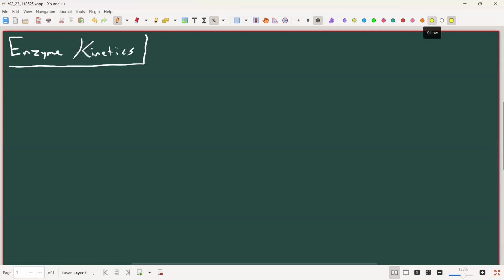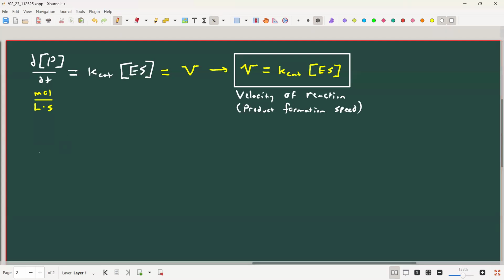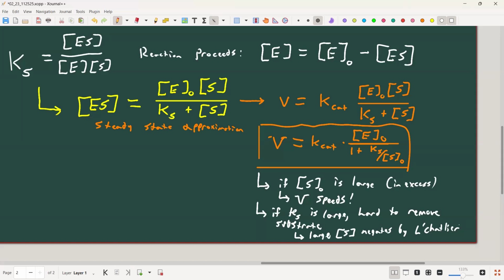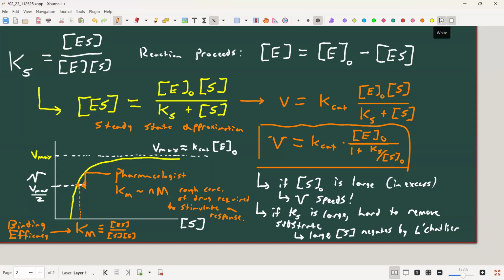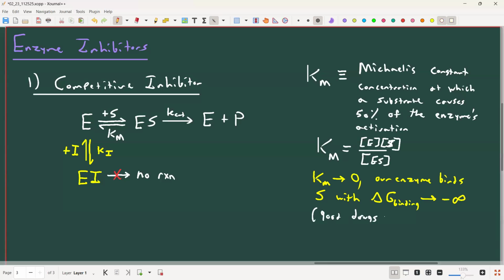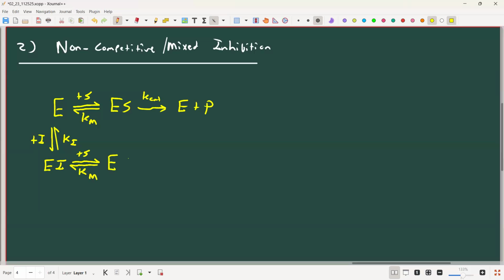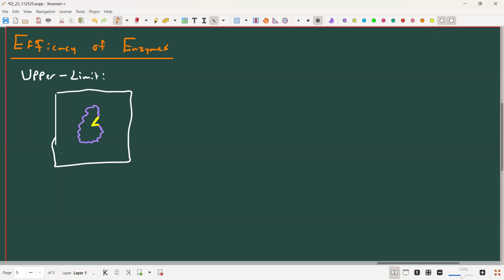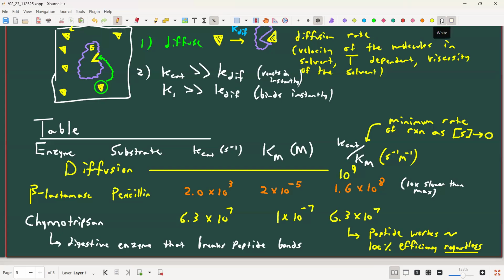Lecture 26 - Catalysis, Pt. 2: Enzymes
CHEM 3331-02 (Fall 2025); Lecture 26 - Enzyme Kinetics

NOTE: This lecture was kind of sketchy IMO. You can tell I'm not a biochemist :)
 Will upload my other attempt with section -01, next week.